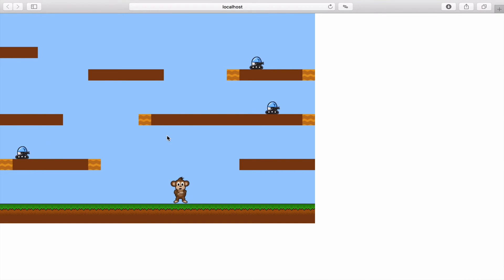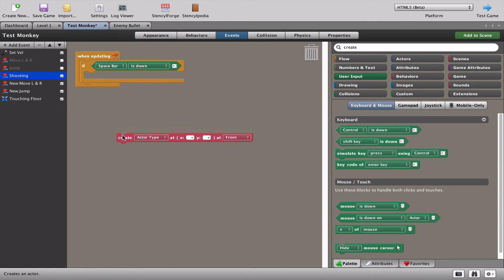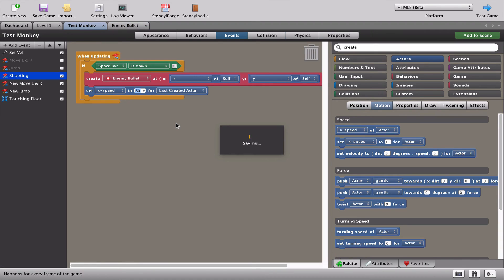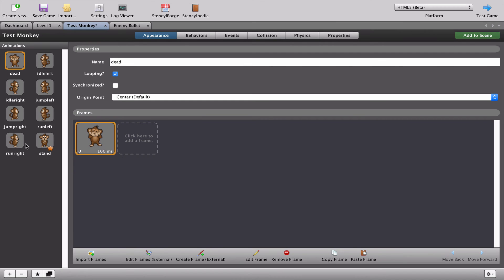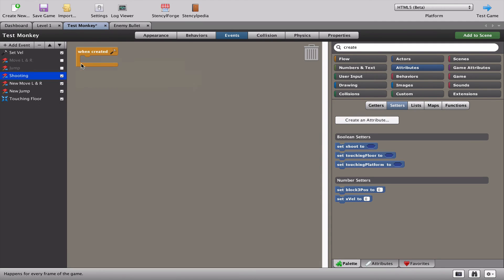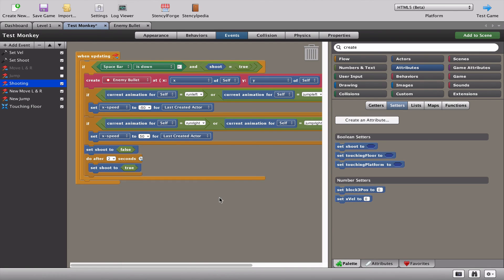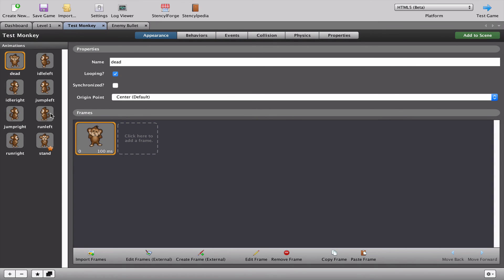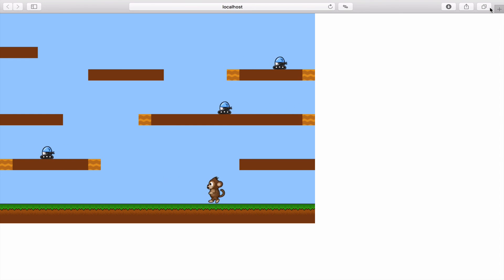Stencyl Intermediates VII - Shooting Bullets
We go through how to make our character to shoot bullets